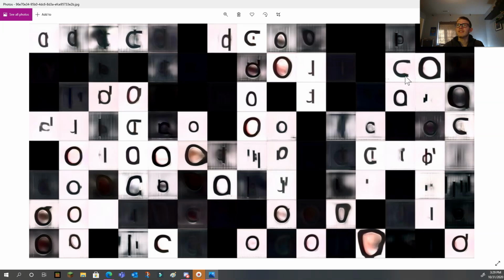Using Machine Learning to Generate New Letters!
This video has nothing to do with Halloween, but I wanted to post something today lol.

To get to RunwayML, you can just look it up by name.

Comment literally anything and I'll read it lol